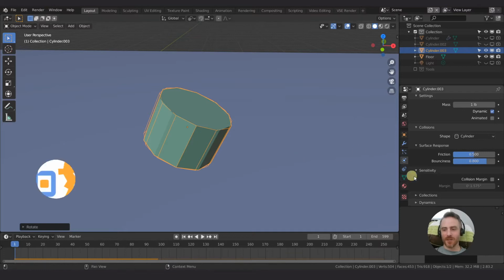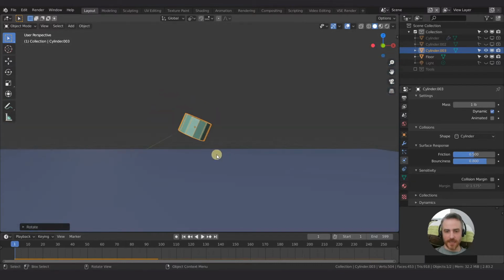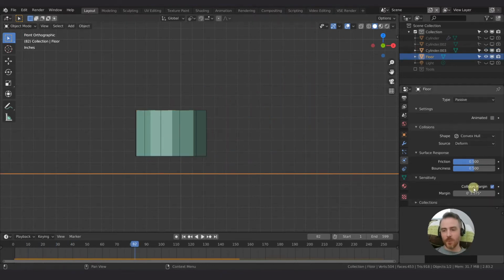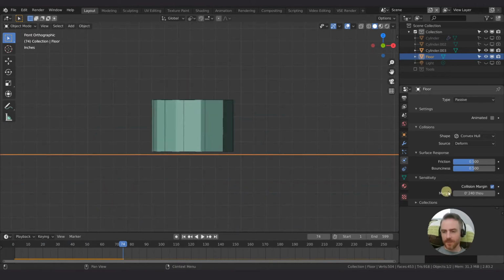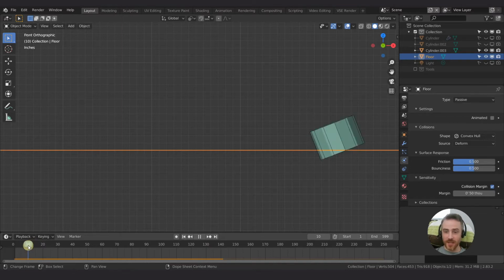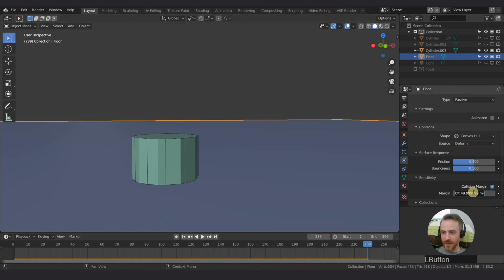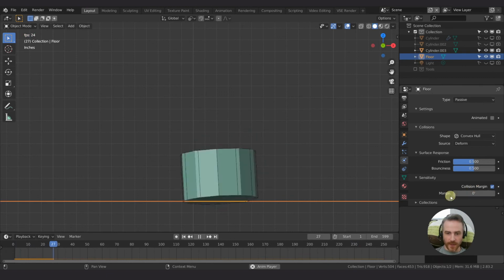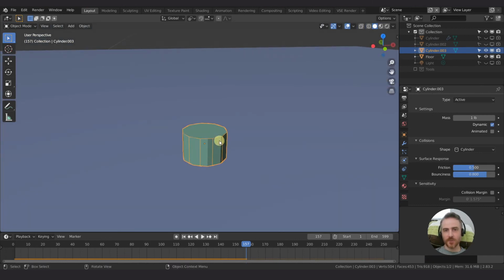Use Collision Margin to adjust space between physics objects in Blender | Quarantine Series 2-4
Sometimes adjusting the space between colliding physics objects can help reduce unwanted physics glitches. It's not 100% but it's worth a shot. (Blender 2.83.5)